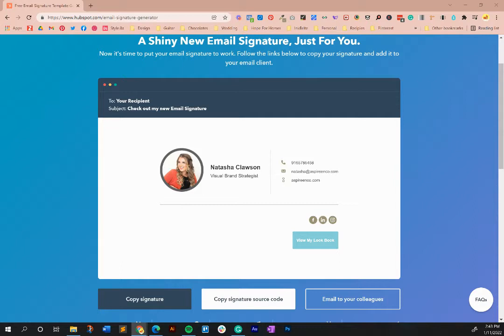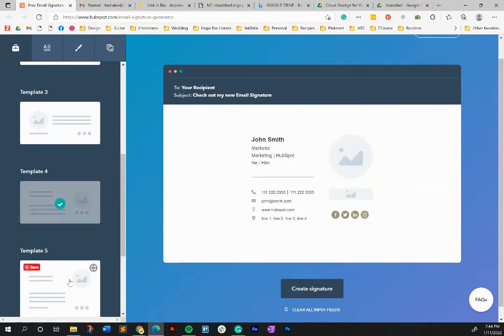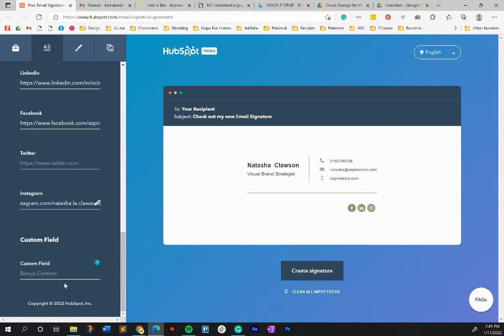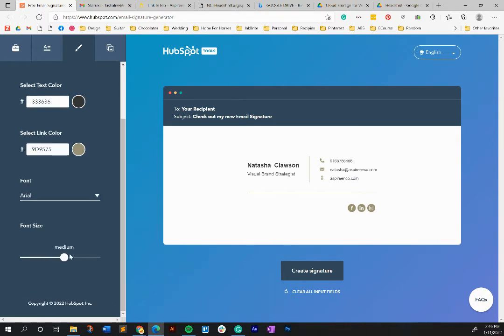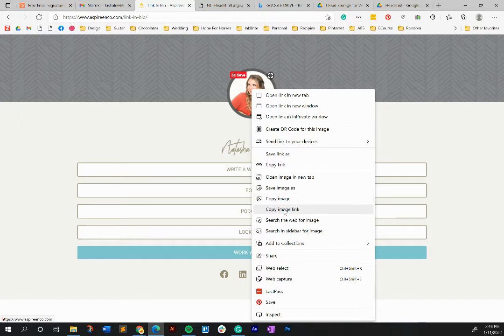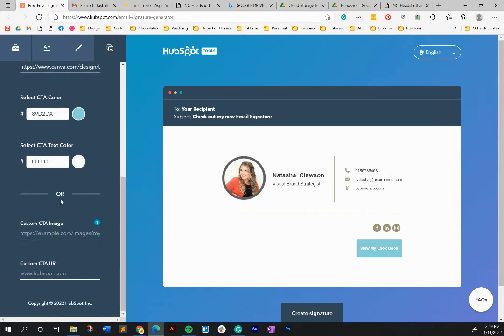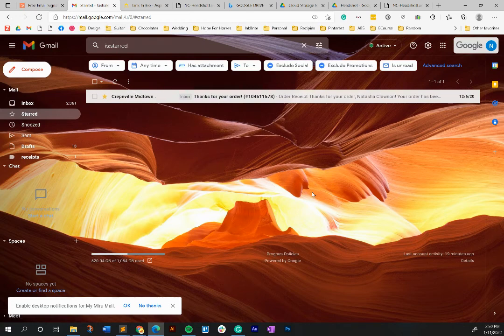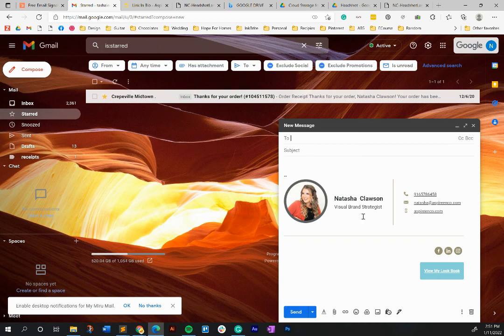Create a Custom Email Signature with HubSpot's FREE Signature Generator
So many people have asked me how to create a beautiful signature over the years, and the truth is it takes a bit of HTML Code. But don't worry, Hubspot has a great FREE email signature generator that will take care of that for you. Follow along with my tutorial to create your own.

(Any odd gremlin noises you may hear throughout the tutorial are in fact the snores of my ten-pound pomeranian, Wiston. Enjoy.)